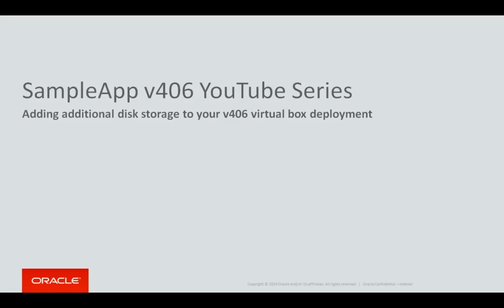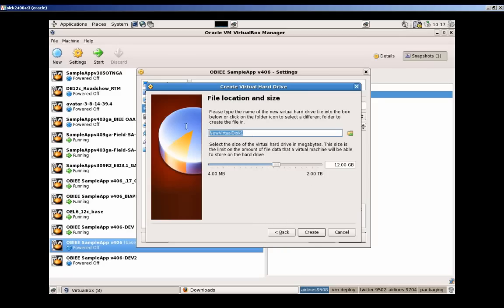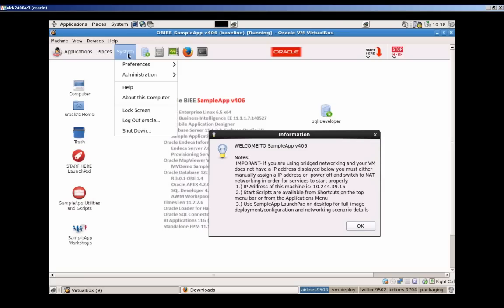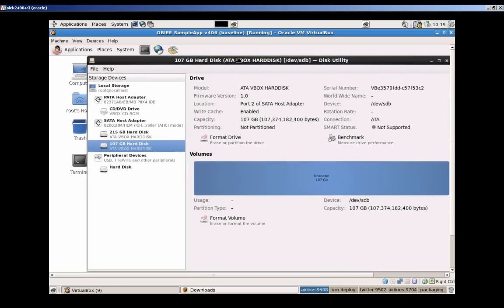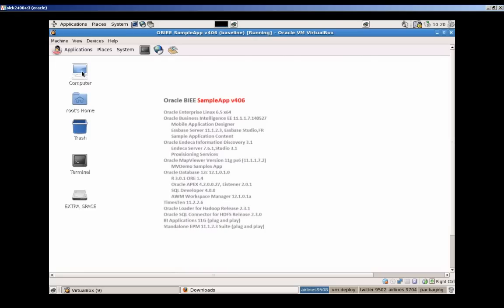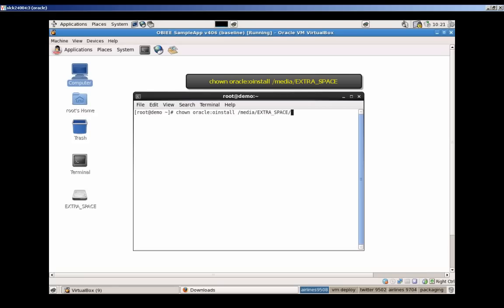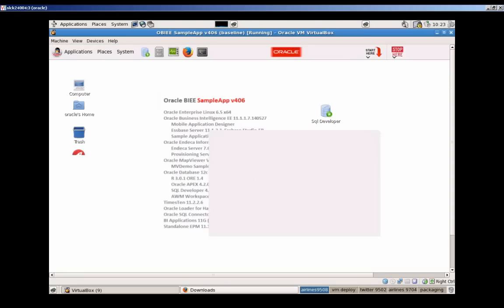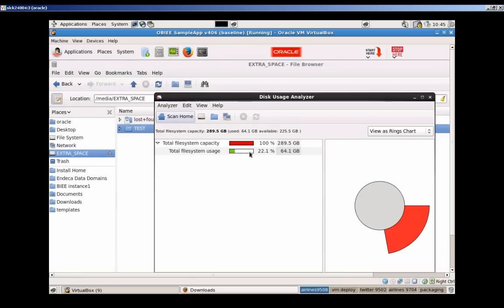SampleAppv406 Adding Disk Capacity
SampleAppv406 Infrastructure